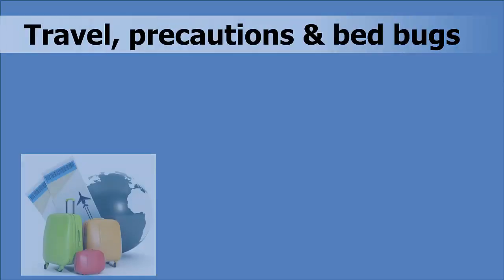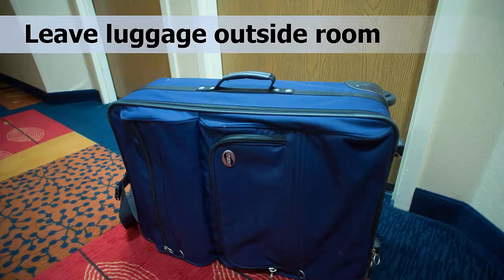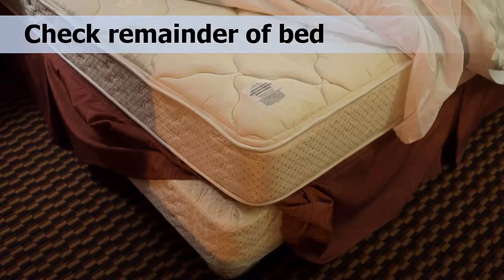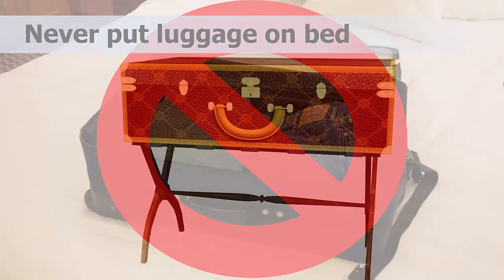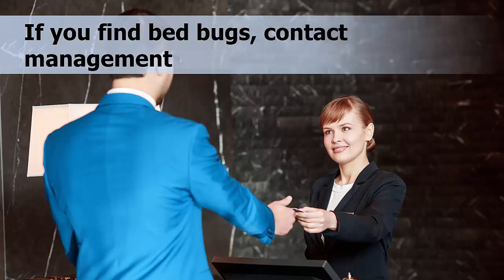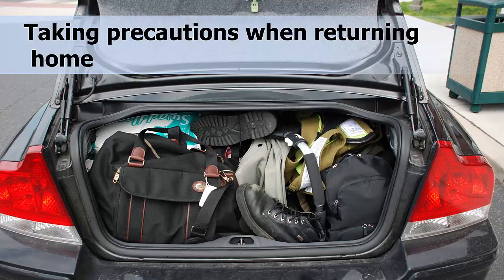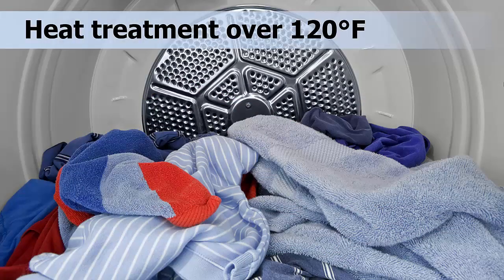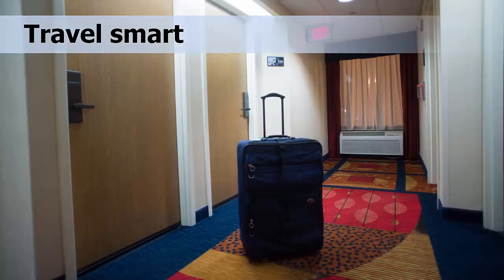How To Prevent Bedbugs While Traveling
Learn how to prevent bringing how bedbugs while traveling.